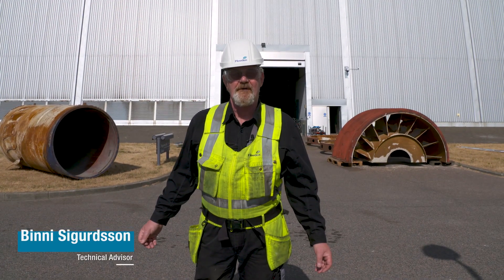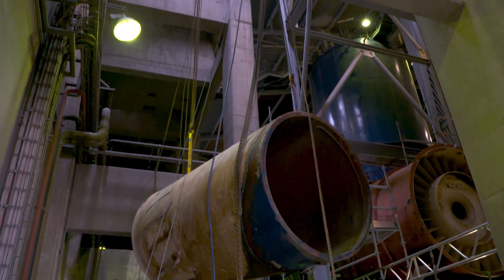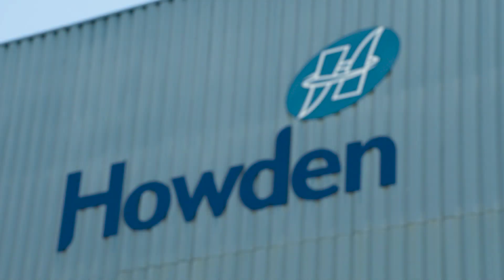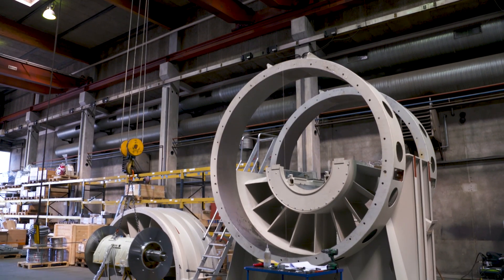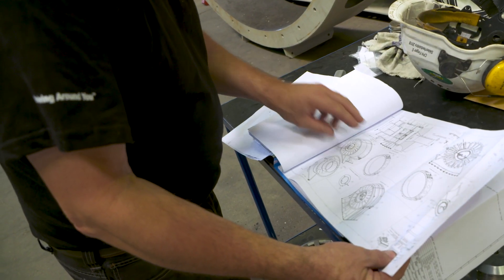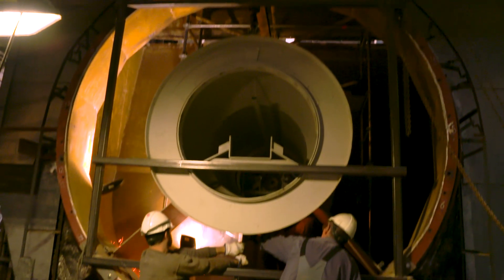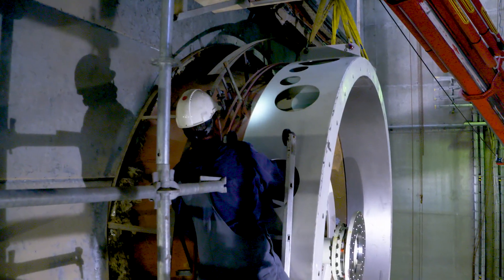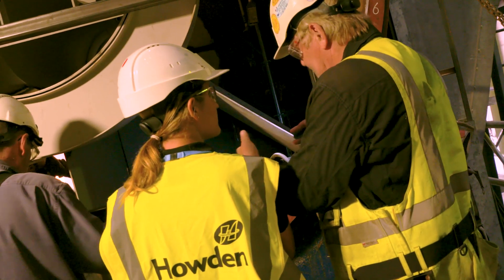Retrofit of ID Axial Fan at Avedore Power Station in Denmark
Follow as Howden perform a Retrofit for an ID Fan at Averdore in Denmark

Hi I'm Binni Sigursson from Howden, we are now here at the Avedore Power plant in Denmark doing a retrofit on an ID fan follow me and let me show you around.

What we're doing now, we are cutting the fan into three main pieces, they are the inlet the intermediate and the diffuser. We're taking it all apart and making it a new modern fan. Every morning here at the white board we walk through the rest of the day to make sure that we achieve the goals that we have set. Up to now we have removed the intermediate from the foundation, we have removed the inner tube from the inlet box, we have cut the diffuser in half and taken the half off. All those three parts will be coming in shortly and will be mounted on. Behind me you see the old intermediate section with the blades.

At the moment we are at our facilities here in Denmark, building a new section ready to mount it on the foundation and rebuilding the fan. For this project we have a time frame of three months. The Plant has to be up running, making electricity for Denmark and heat for Copenhagen, that means we have to be accurate, efficient, on-time, and there's no room for mistakes.

Behind me you can see the part that we have cut out of the fan which we are going to replace. My name is Herman Hansen we are in Howden's facility here in Denmark where we are working on the intermediate piece for the Danish power station its name is Avedore. Every fan from Howden is built after specifications for the boiler design, pressure, and also the resistance in the system will give the demand from the customer how the fan should be built which meant you have the right size of hub, the right size of the outer diameter for the impeller, and the engineers are all comparing the requirement from the boiler.

My name is Anders Karlsson I'm the Global Aftermarket Director of Axial Fans. The Avedore project is very important for Howden. Together with a customer we have agreed on a very tight schedule, meaning that we have people working both in the plant as well as here in the workshop in preparing parts to be installed. We are doing pre assembling, where we are mounting the bearing assembly so it's the first time that parts are seeing each other and they are build it together so you can achieve the right fit between the two parts.

Behind me is the inlet box with inner tube that we have assembled. We have received all the spare parts necessary to rebuild it and we are now bolting the guide wave in it to center the inner tube we use a laser beam to make sure we have it exactly in the center of the fan. The fan is 360 degrees around the inner tube we have guide vane in each section of it that has to be placed exactly at the right spot and all the guide vane have a different angle to catch the flue gas when it's coming into the inlet box so that we have to be very thorough and very accurate with it. Once we are done with the inlet box we will continue our work with the diffuser and the new intermediate piece.

Today we received the new intermediate piece from our workshop. We have received the two impeller casings and one of them we have already mounted on. Everything is going according to schedule. Now will be to align the intermediate
so we have the centerline on the main shaft through the fan. So we have to lift off the intermediate we have to align that according to the centerline and then we will bolt it down once that is done we can close up with the impeller casing, mount the plate in, check the tip clearance, and then finally connect the motor.

My name is Flemming Poulsen I'm a project manager with Howden Denmark. Right now we are at the final stages of the project, we have the intermediate piece in place our TA is going to direct the final parts and make commissioning of the fan. We've had a good collaboration both internally in Howden and with the client in order to meet a strict timeline they were set up. Through the past 25 years the client has had a very good connection with Howden and very good dialogue. Now bear in mind all the fans at the power plant are Howden fans.

Thank you very much for watching I'm Binni and I got fans all over the world.